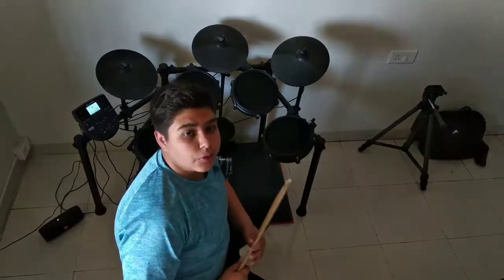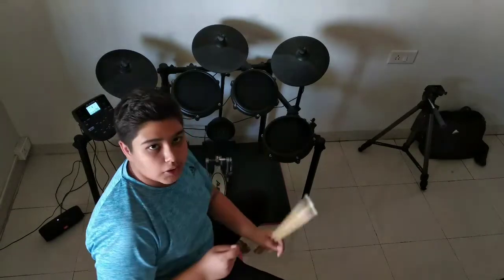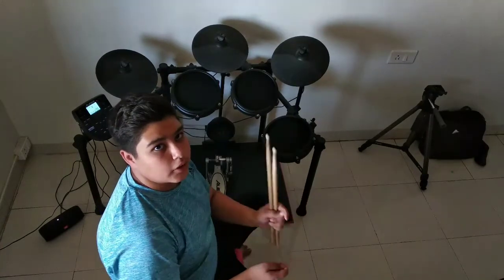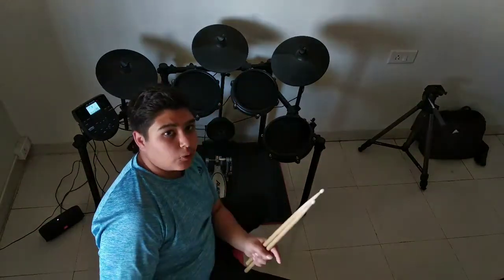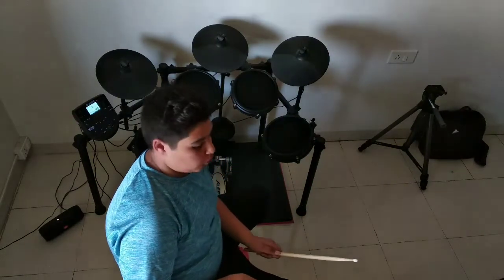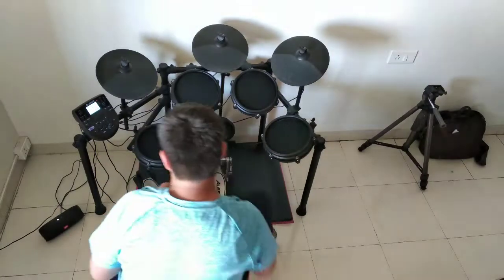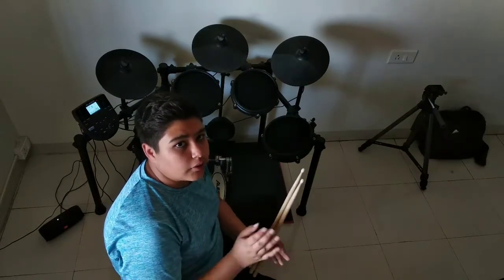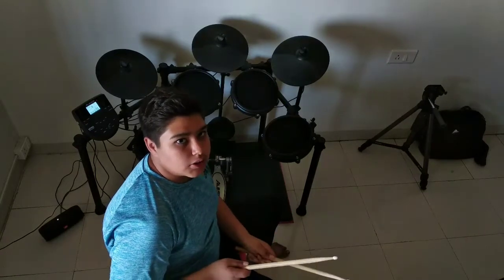Starting to learn Drums with me part 1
Today we are going to learn how to play drums and what are the Paraddile and strokes